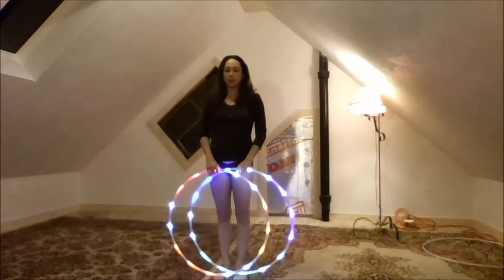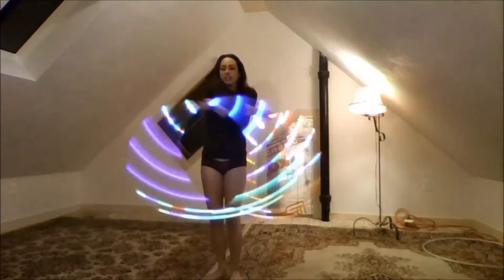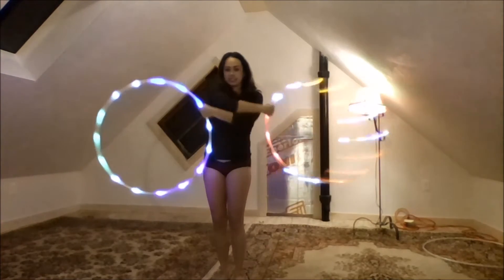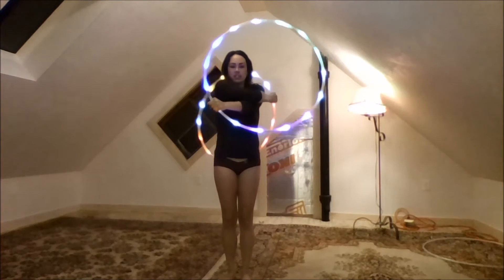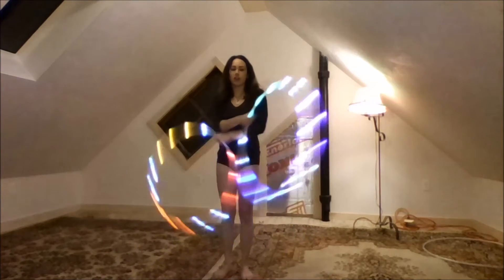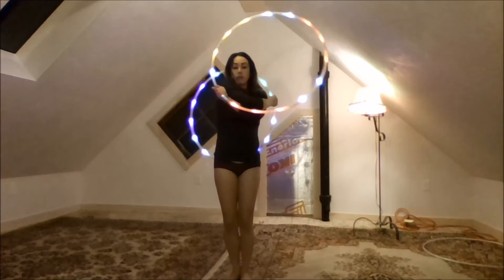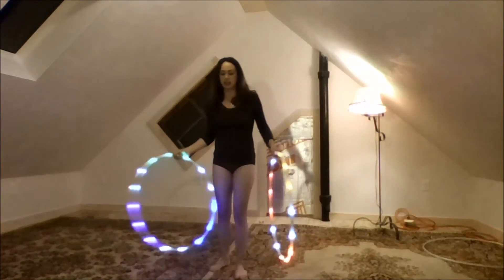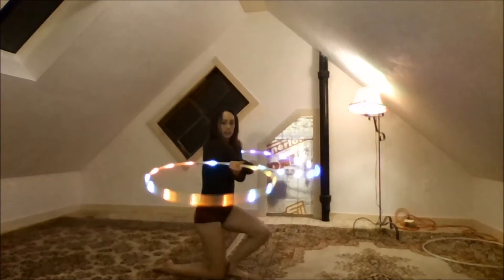Crossed Arm Double Hoop Tutorial